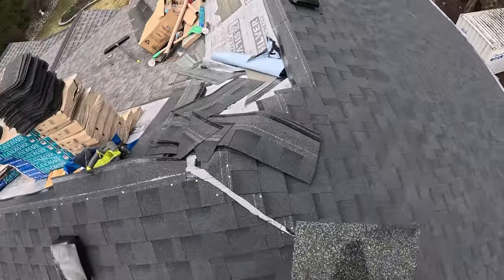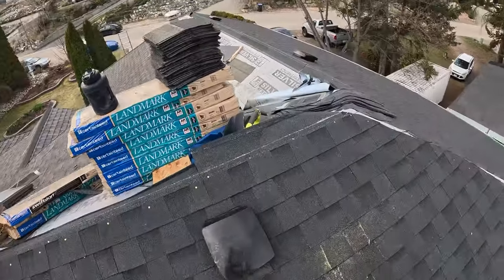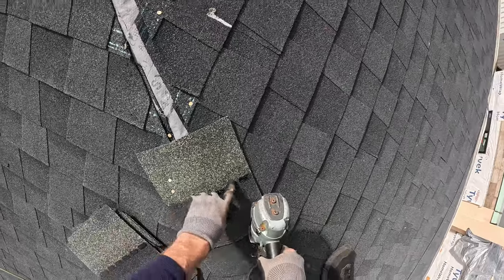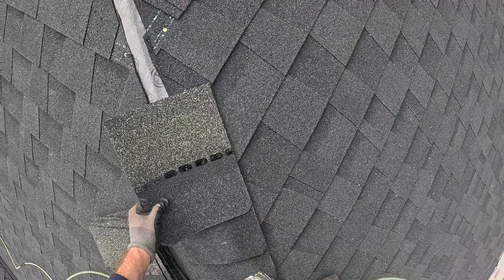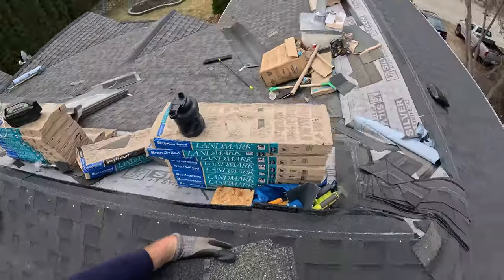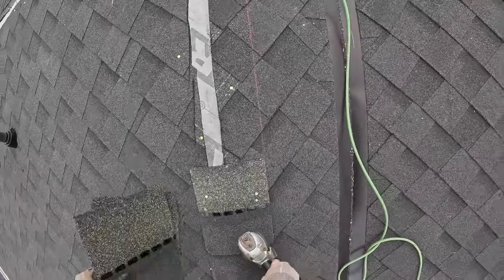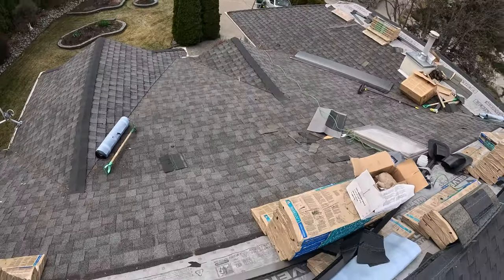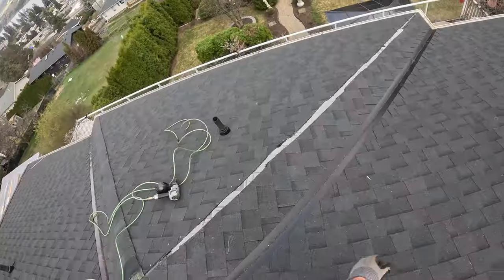Episode 3 | The One Where He Has Covid | Capping 4 Hips At The Back Of The House | pt 1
Tutorial on chalking lines and capping hips. Also shows what happens when the hips plywood are out of plane.